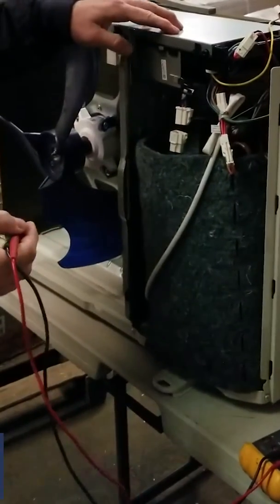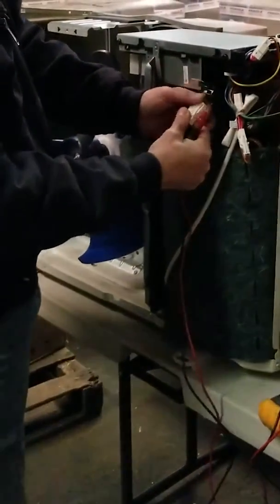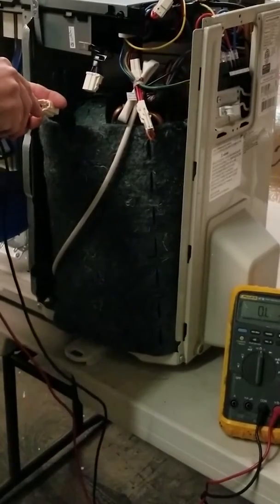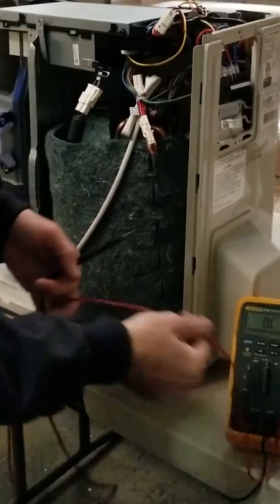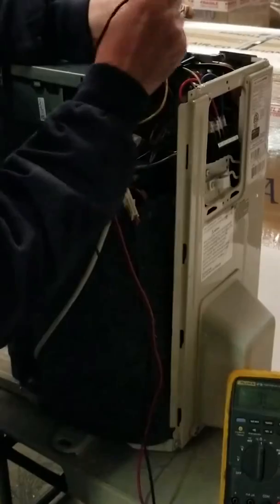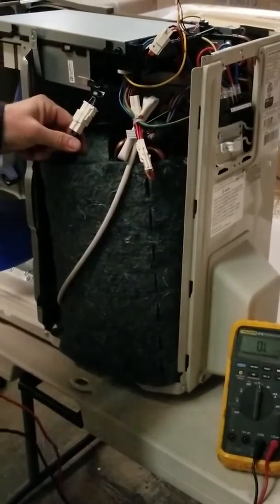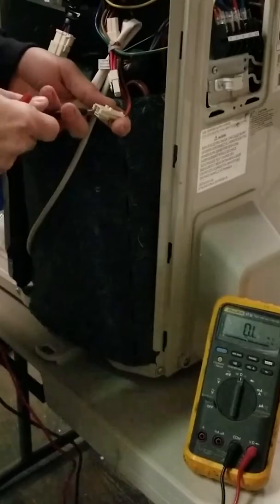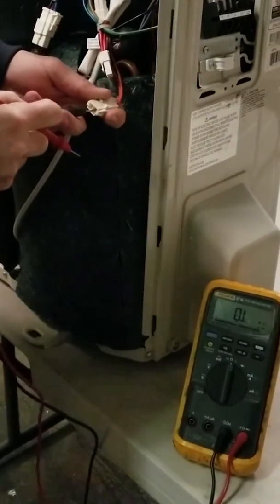DuctlessAire Outdoor Unit Main components testing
Outdoor Unit Main components ohm testing: compressor, fan motor, crankcase heater, chassis heater